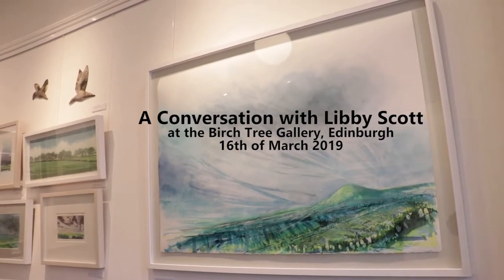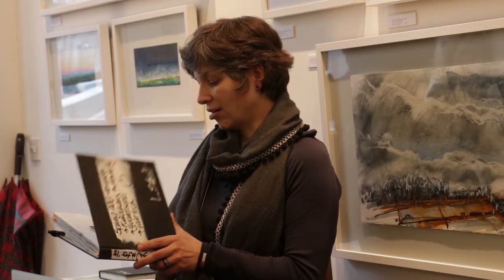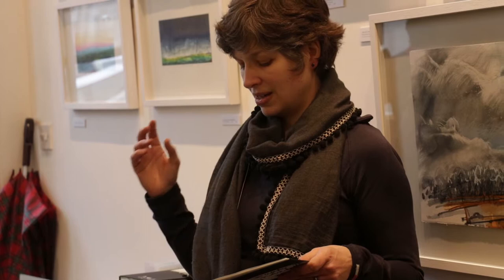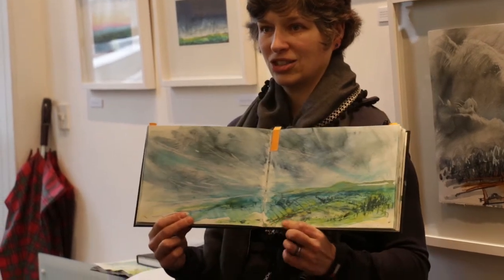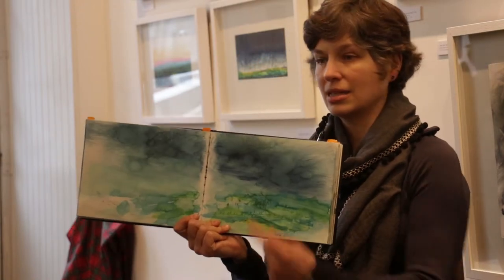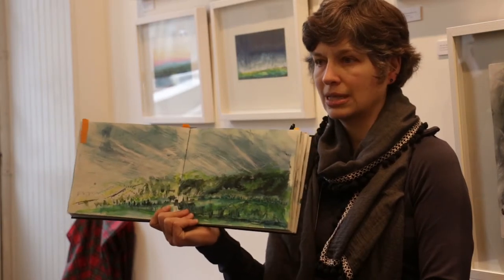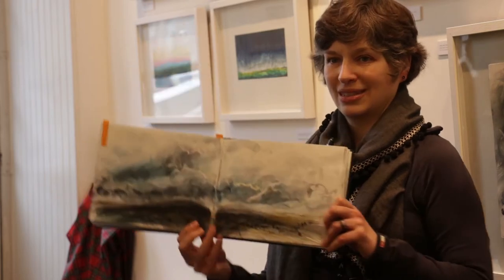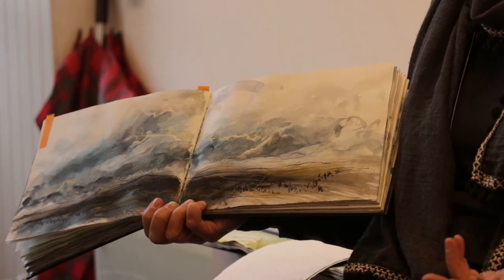Part 1, Libby Scott Art at the Birch Tree Gallery - Sketchbooks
A short film of my gallery talk that I gave on Saturday 16th March at the gorgeous Birch Tree Gallery in Edinbugh, to a lovely audience who braved the snow and high winds to come and listen to me sharing what I do and how I go about my work. This film features my sketchbooks that I work in when I am outside in the landscape.